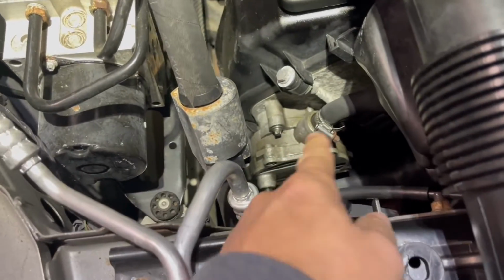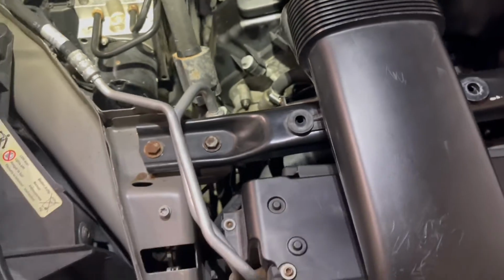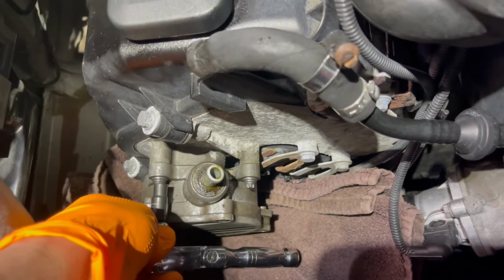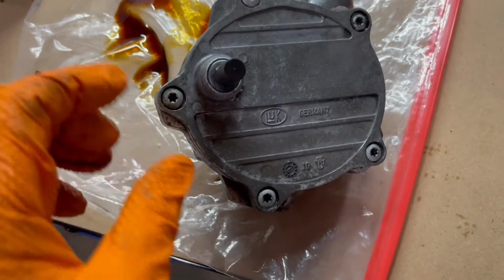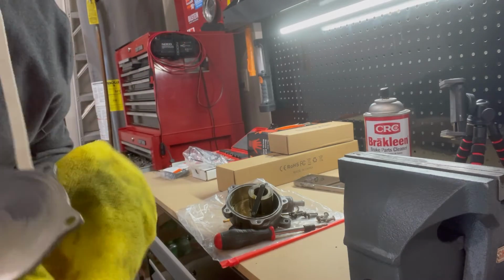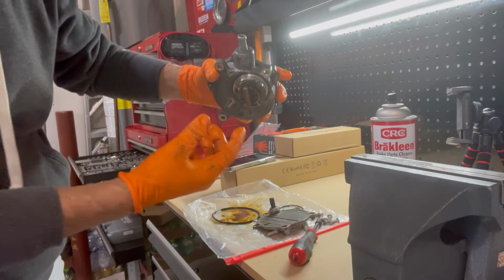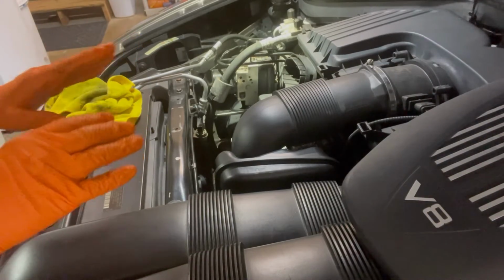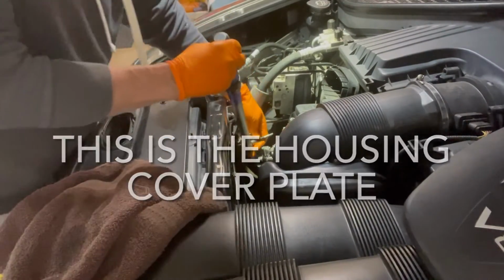2008 BMW X5 4.8i E70 N62 - Install New Vacuum Pump O-Ring Gaskets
In this video we remove the vacuum pump and install the Dorman Vacuum Pump Repair Kit.

I highly recommend you having a Carly for your BMW just like I would recommend having a 10mm wrench in your toolbox.  If you wish to support the channel, please use the link below to learn more about the Carly, how it can help you with your BMW, and maybe purchase a device.

Parts Used:  Dorman 917-146